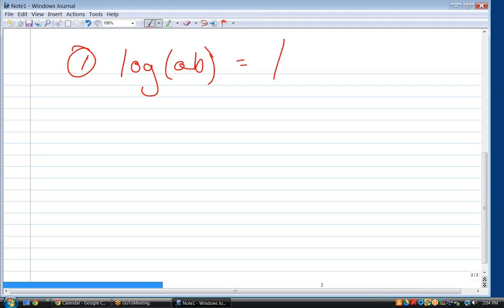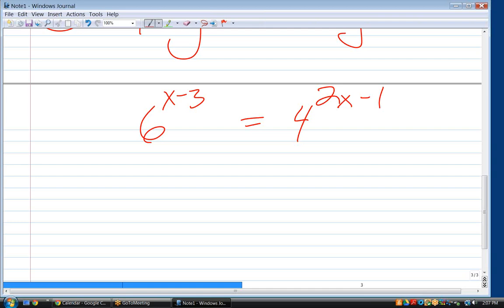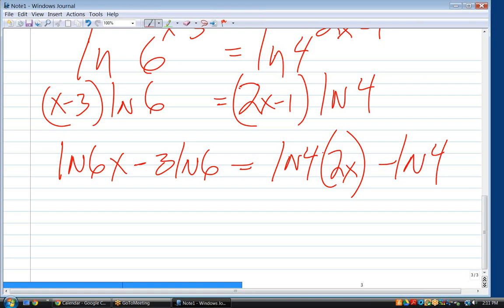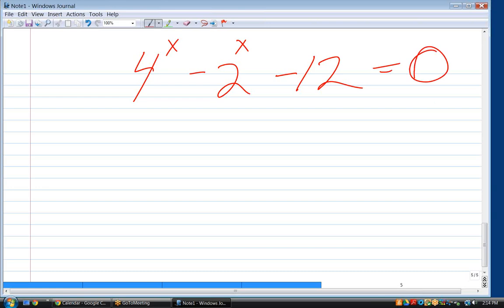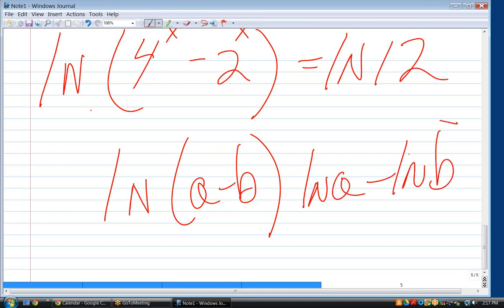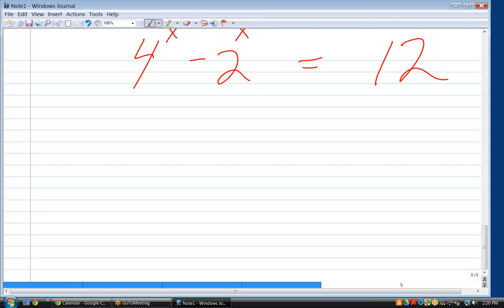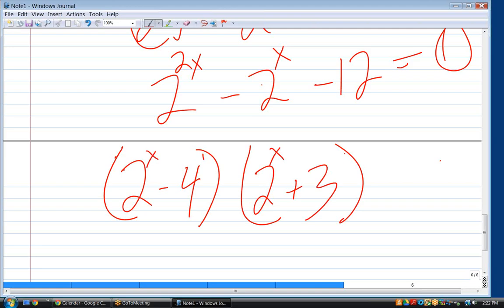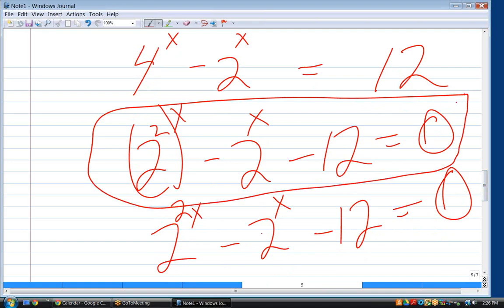Online precalculus tutoring, Logarithms and Exponentials, CS111814